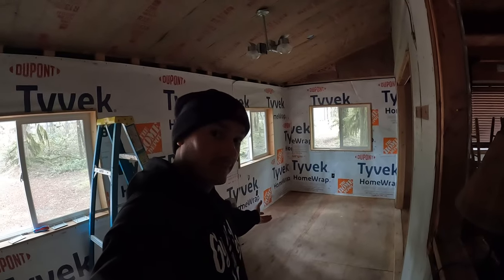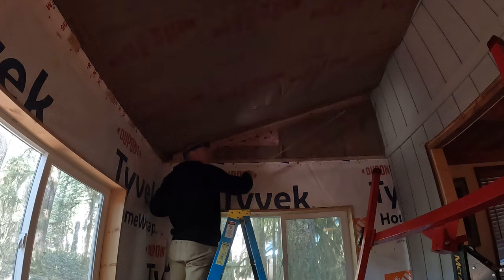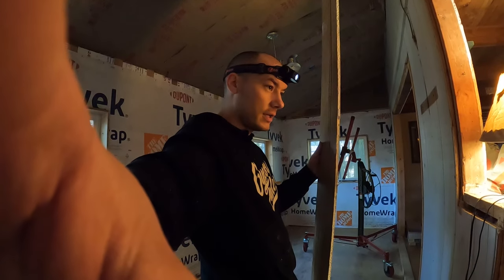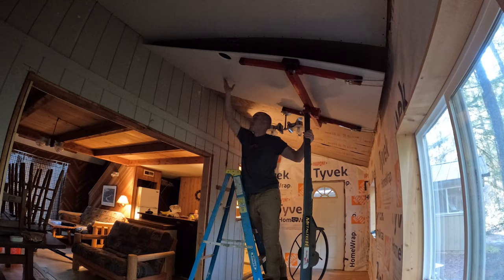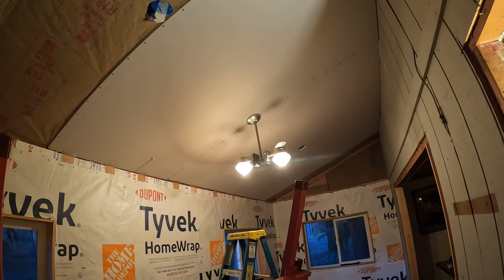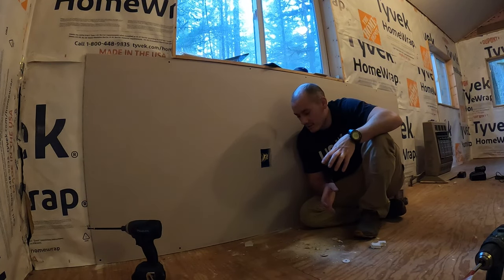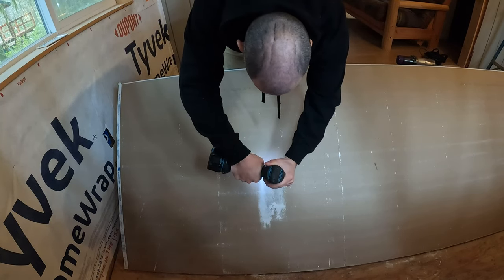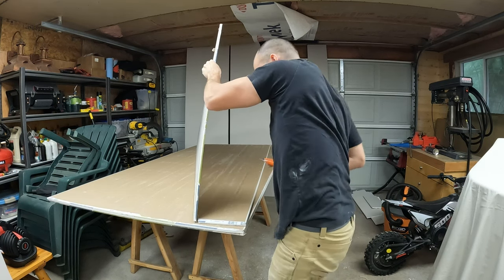Hanging Drywall in the New Room at the OffGrid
In this video, I pick up where I left off last week inside the new room at my off grid cabin.  After finishing the framing and insulation of the room, it was time to hang the drywall.  I used a Buildman Metaltech Drywall and Panel Hoist to assist with installing the sheetrock on the ceiling, then I finished the walls using a ladder.  I also had to account for cutting out holes for 3 electrical outlets, as well as 2 lights in the ceiling, and 1 light switch box near the front door.

Look for me (Agent Strong Man) on episodes of The Adventure Agents channel: